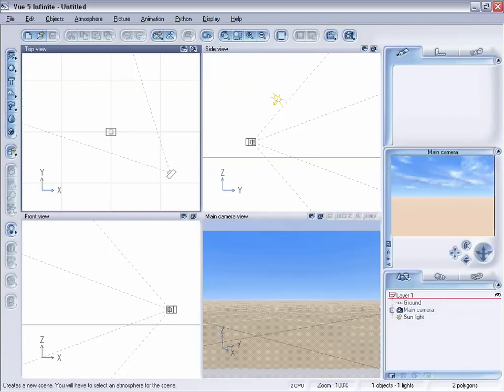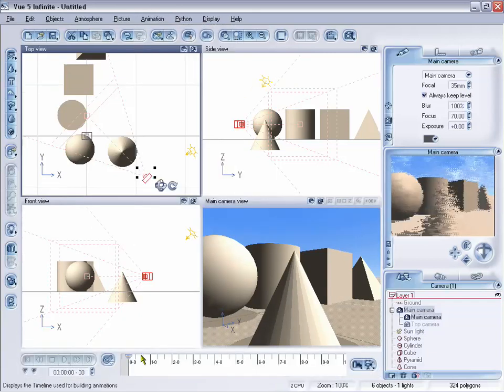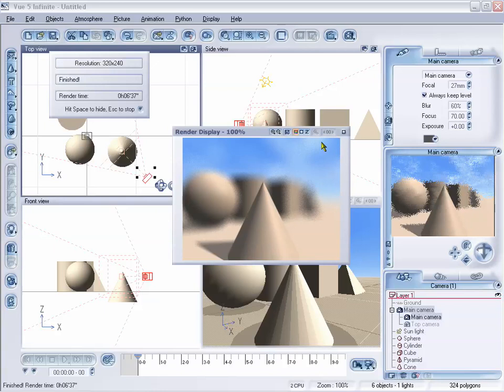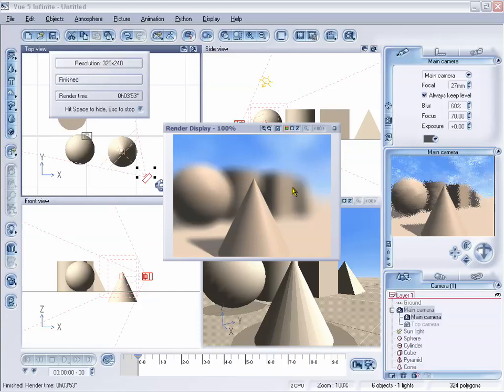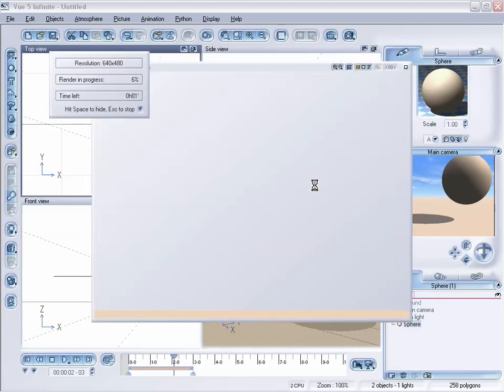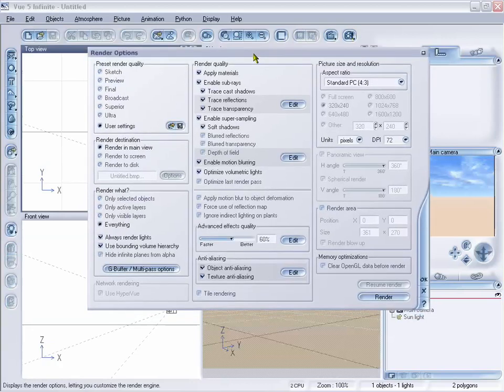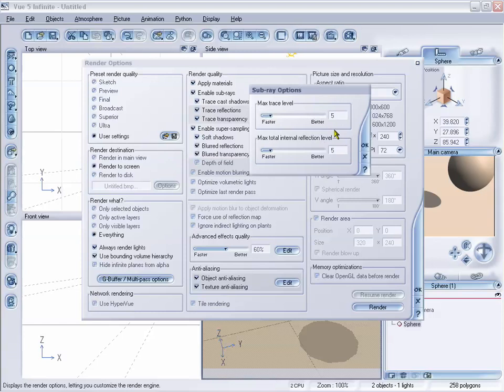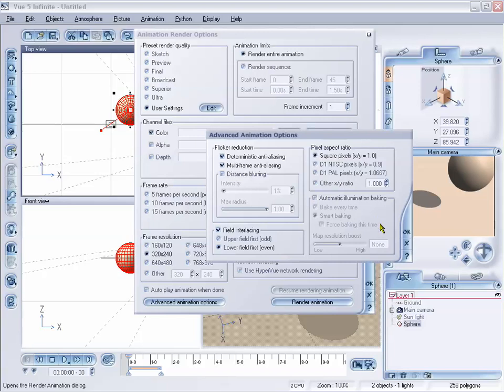Vue 5 Advanced vol 1 - Chapter 3